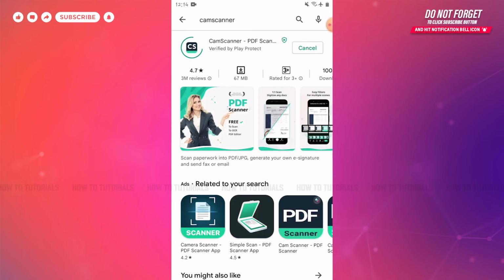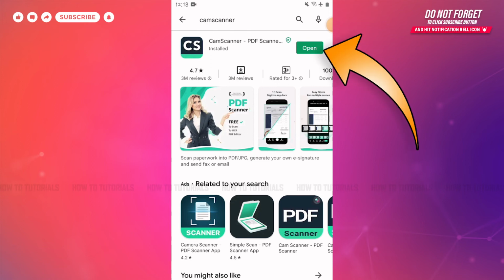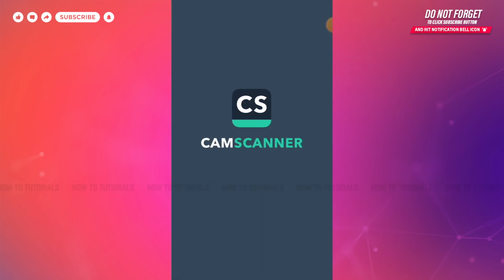How To Download & Install CamScanner App 2022 | 'CamScanner - PDF Scanner App' Download Help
"How To Download & Install CamScanner App 2022 | 'CamScanner - PDF Scanner App' Download Help" - A Video Guide by How To Tutorials.

CamScanner is a Chinese mobile app that allows iOS and Android devices to be used as image scanners. It allows users to 'scan' documents and share the photo as either a JPEG or PDF.
This tutorial video guides you on how you can download and install CanScanner App.